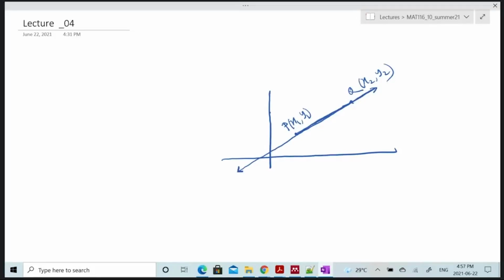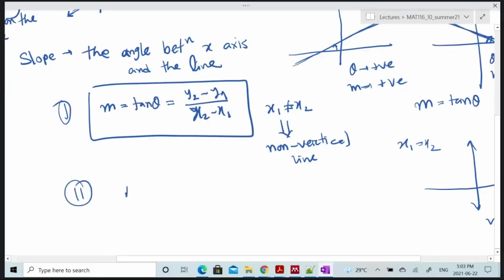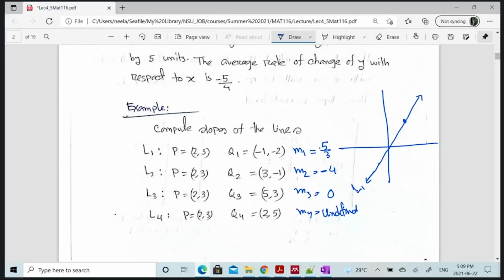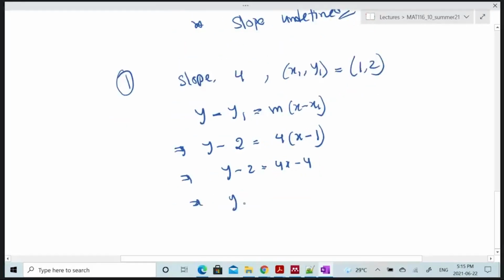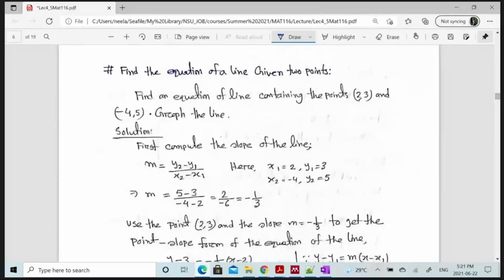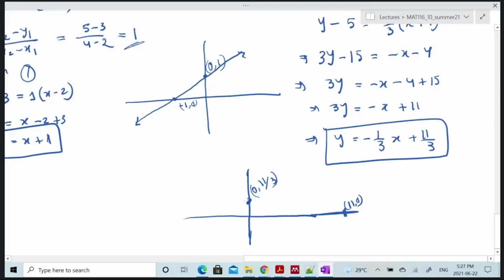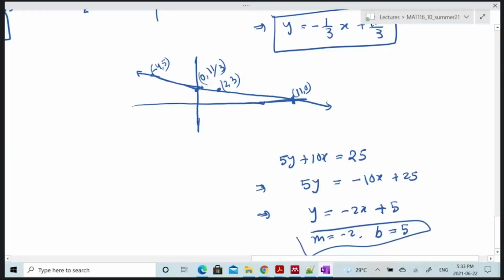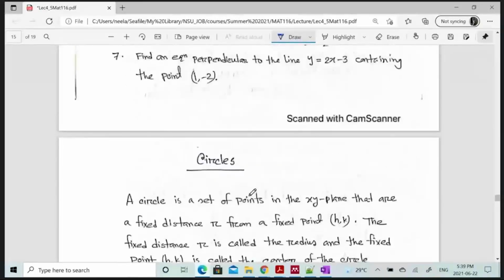Slope of a line In Bangla NSU Mat116